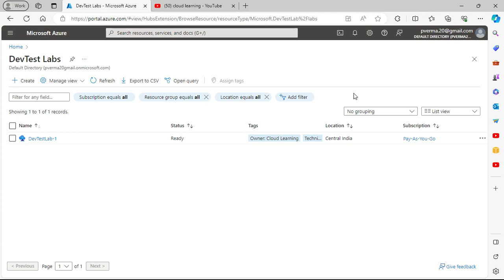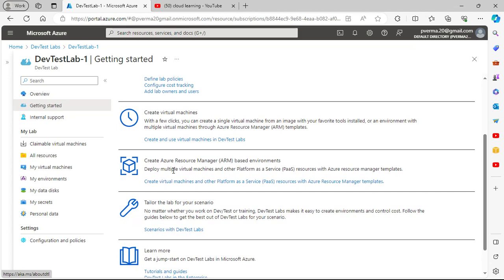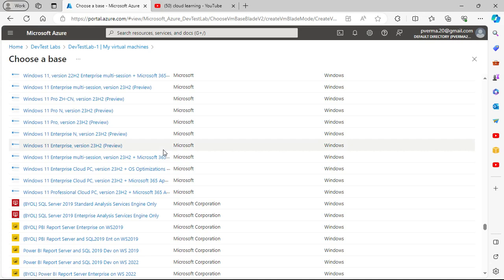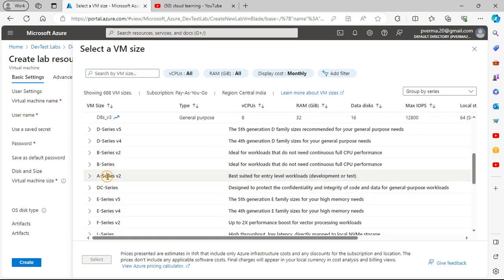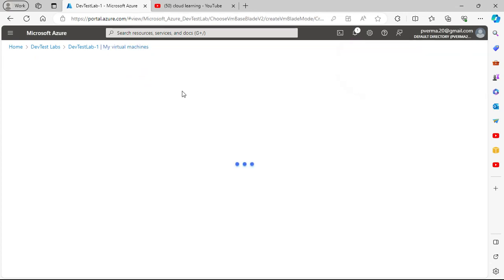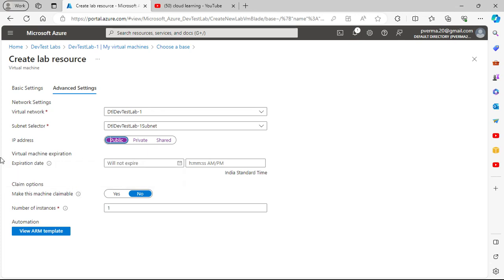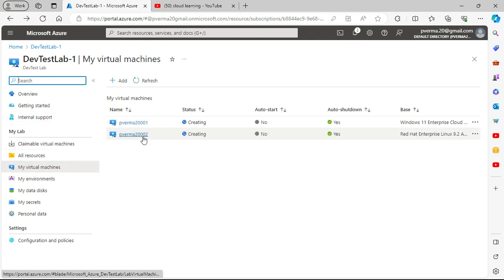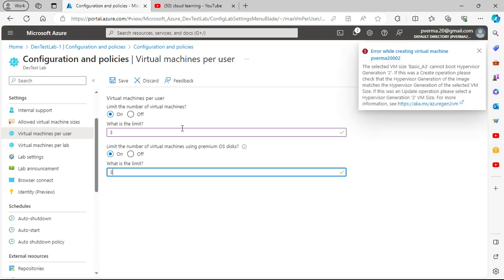How to add a VM to DevTest Lab Environment (Part 2)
Download Cloud Learning Mobile App now on Playstore and access excellent Cloud content and practice exams

Share Videos with friends and help them.

Feel free to pay any amount as fee you like to pay on paytm number - 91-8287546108, upi - cloudlearning@icici, paypal id - and help us to keep serving you in more better ways.

Refund policy - 14 days No questions asked.